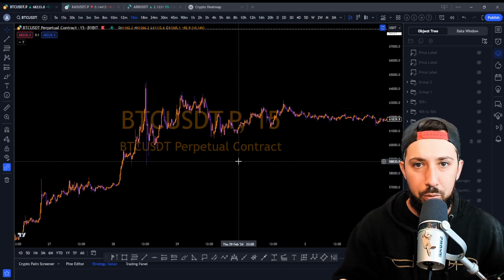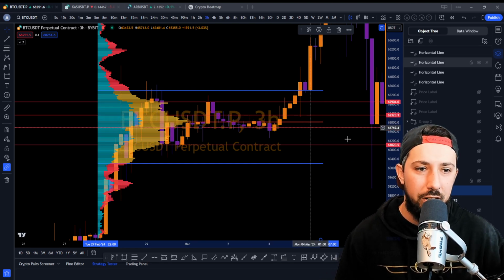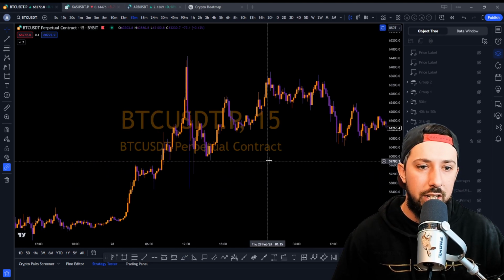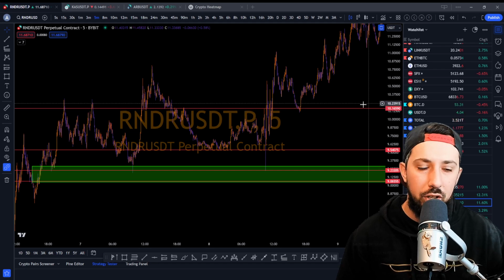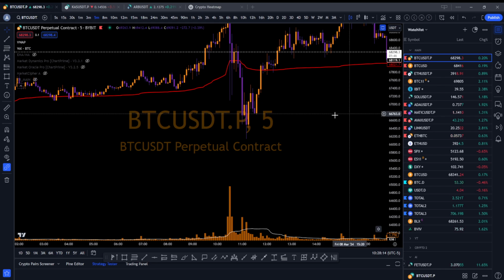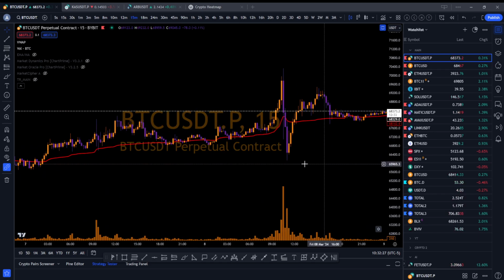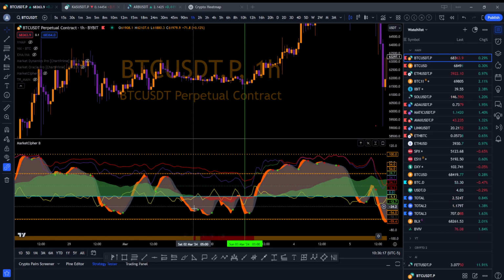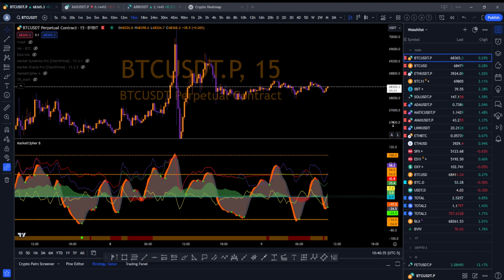My Trading Tools and How I Make Money. Market Cipher Trading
Music
Your Highness
Song: 4URA & JSTN DMND -
Your Highness [Arcade Release]